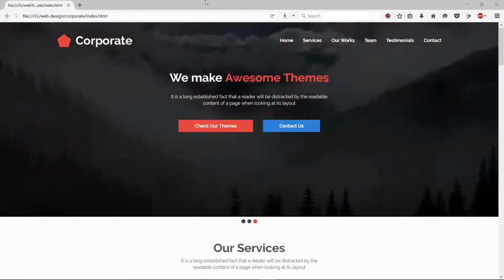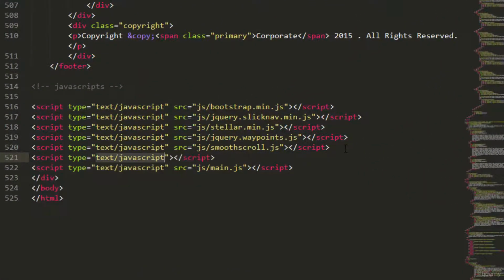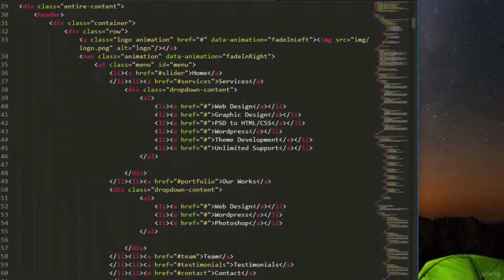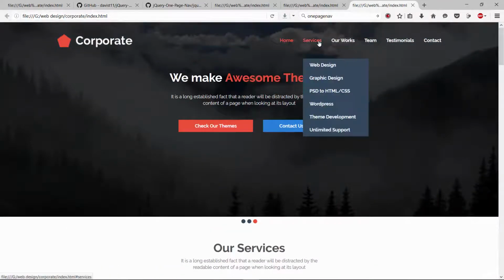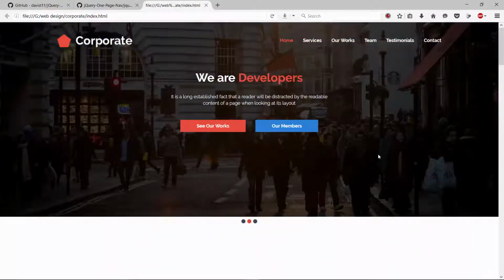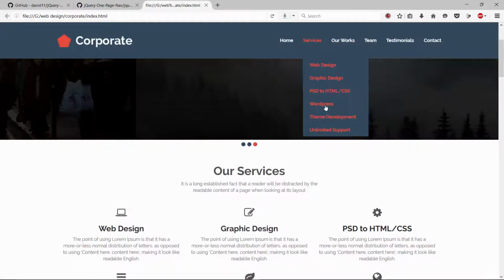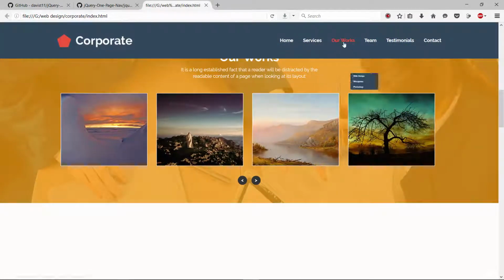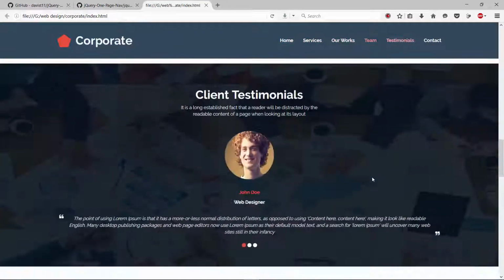053 highlighting active section menu item on scrolling